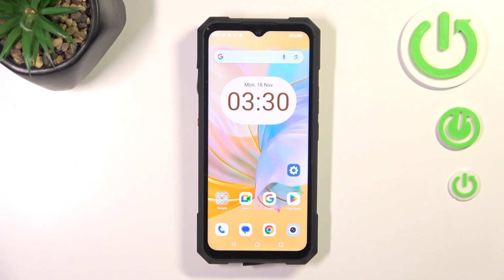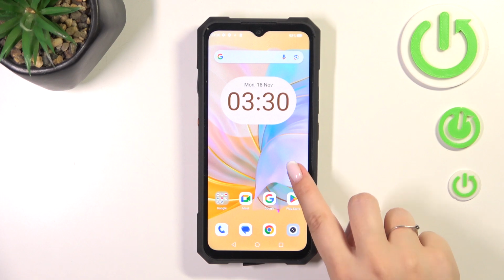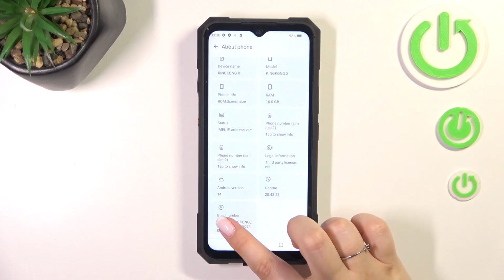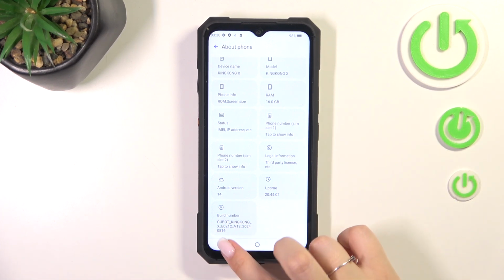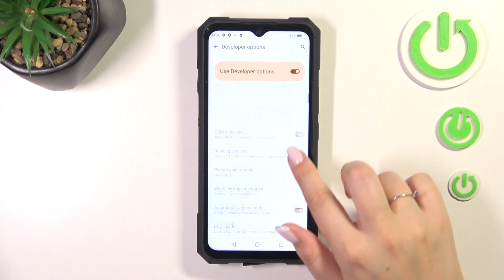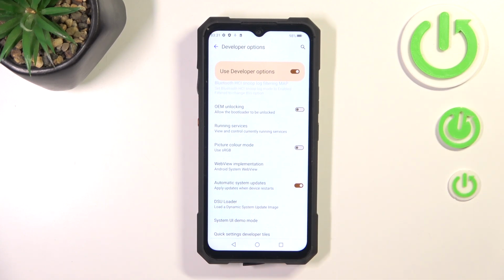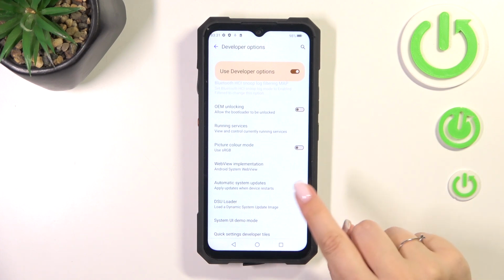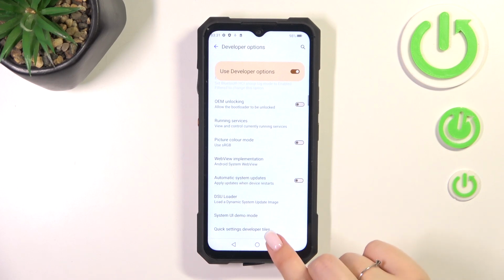How to Enable Auto System Updates on CUBOT KING KONG X - Allow Auto Phone Update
In this video, our expert will show you how to enable automatic system updates on your CUBOT KING KONG X. This feature ensures that your device stays updated with the latest software improvements and security patches without requiring manual intervention. Without further ado, let's get started!

How to Enable Auto Updates on CUBOT KING KONG X? How to Set Automatic System Updates on CUBOT KING KONG X? How to Keep Software Up to Date on CUBOT KING KONG X?